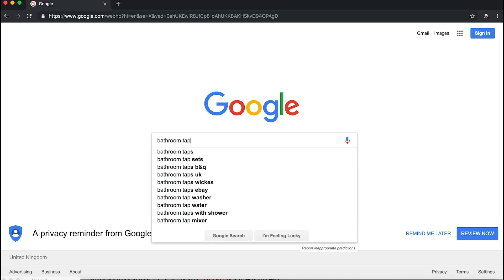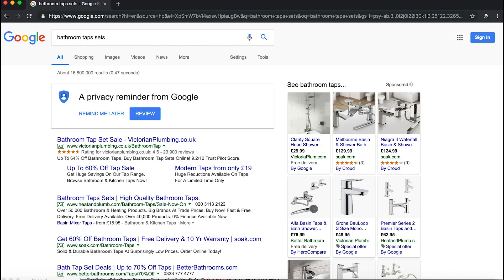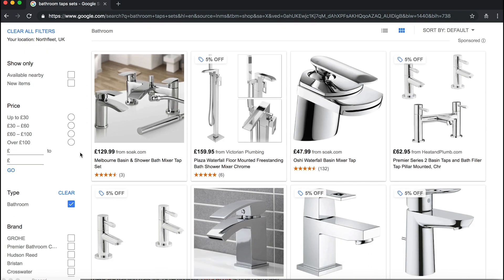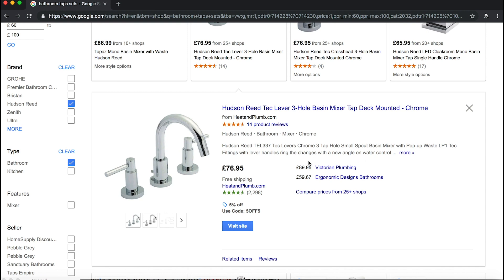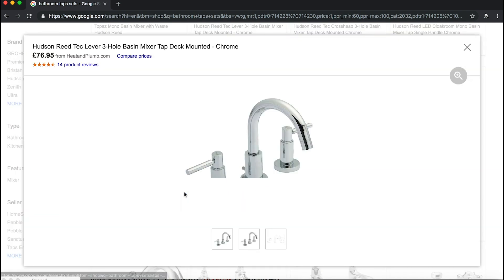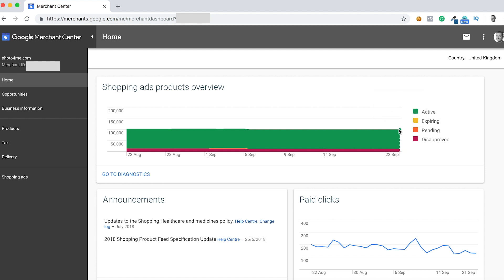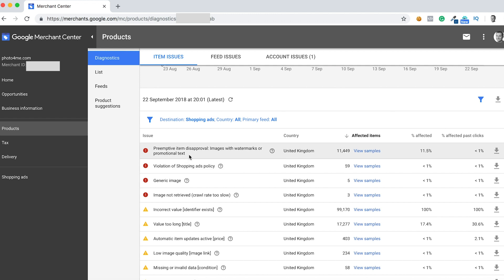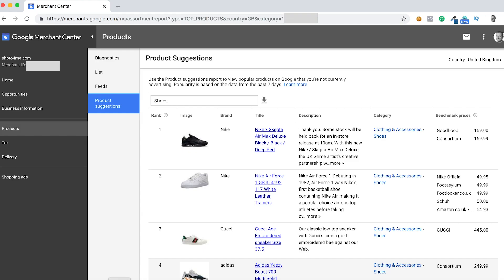How to advertise your products on Google Shopping: Part 1 Google merchant center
Do you sell products online with e-commerce or are you considering selling products online? Then this video will be a great watch for you. Part 1 explains the core aspects of google shopping. It will show the basics of how to use google merchants account. Google shopping campaign tutorial.